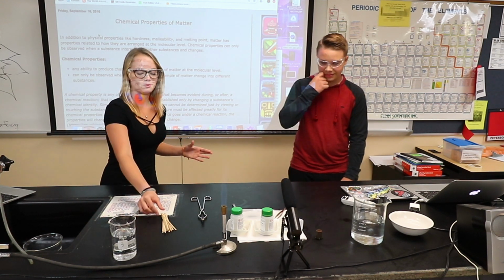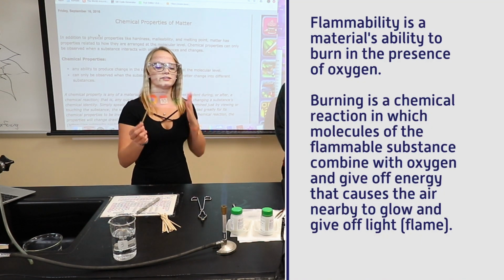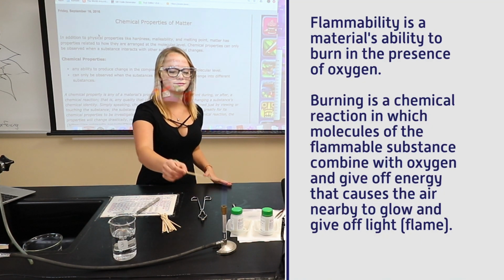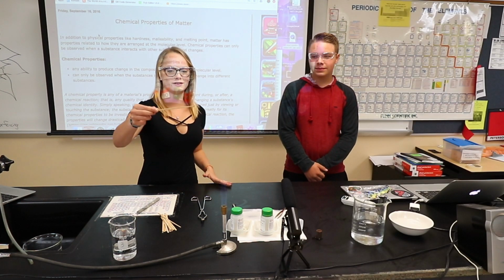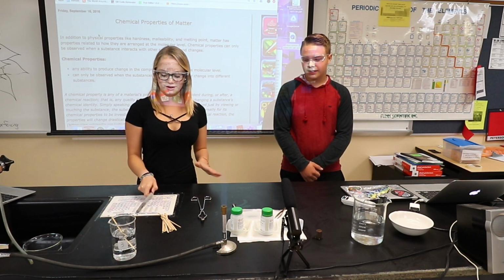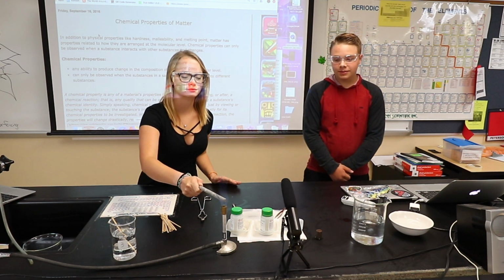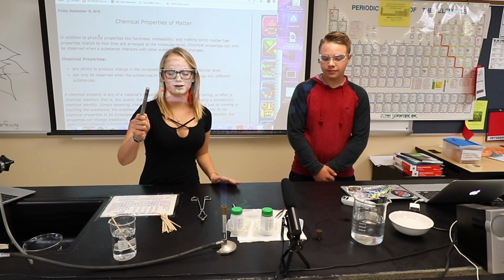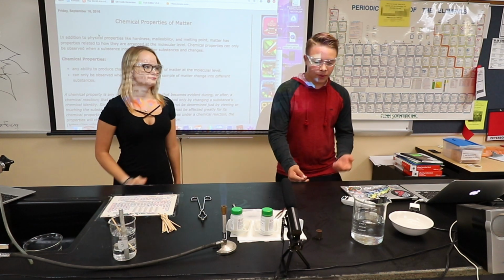Properties of Matter: Chemical Properties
Chemical Properties:
any ability to produce change in the composition of matter at the molecular level.
can only be observed when the substances in a sample of matter change into different substances.

A chemical property is any of a material's properties that becomes evident during, or after, a chemical reaction; that is, any quality that can be established only by changing a substance's chemical identity. Simply speaking, chemical properties cannot be determined just by viewing or touching the substance; the substance's internal structure must be affected greatly for its chemical properties to be investigated. When a substance goes under a chemical reaction, the properties will change drastically, resulting in chemical change.

Two chemical properties are flammability and reactivity.

Flammability
Flammability is a material's ability to burn in the presence of oxygen.

Burning is a chemical reaction in which molecules of the flammable substance combine with oxygen and give off energy that causes the air nearby to glow and give off light (flame).

Reactivity
Reactivity is the property that describes how readily a substance combines chemically with other substances.

Substances react with other substances in different ways. Some things are highly reactive and others are not. Oxygen is an example of something that reacts easily. Nitrogen is an
example of something that does not.

Reaction of sodium with water:

2Na(s) + 2H2O → 2NaOH(aq) + H2(g)

Reaction of potassium with air (possible secondary reaction):

Na(s) + O2(g) → NaO2(s)

2K(s) + 2H2O → 2KOH(aq) + H2(g)

K(s) + O2(g) → KO2(s)

Appearing in this video with guardian consent:

Brenden P.
Laci L.

"Rangers Of The Night (Instrumental Version)" - Sebastian Forslund
"Against The Clock" - Gunnar Johnsén

NOTICE:

Video shot at Lowell High School, Tricreek School Corporation, Lowell, Indiana by/with students in the Introduction to Chemistry and Physics class.

The students appearing in this video did so with express consent from their legal guardians.